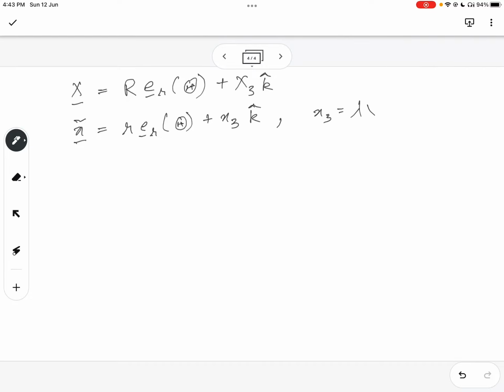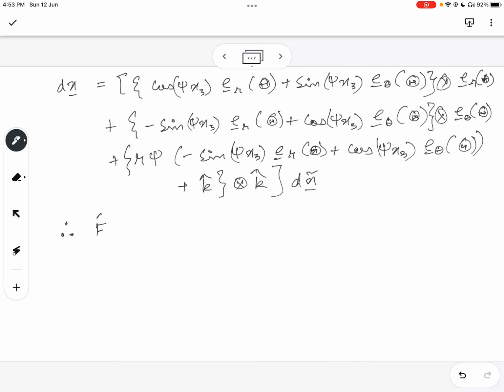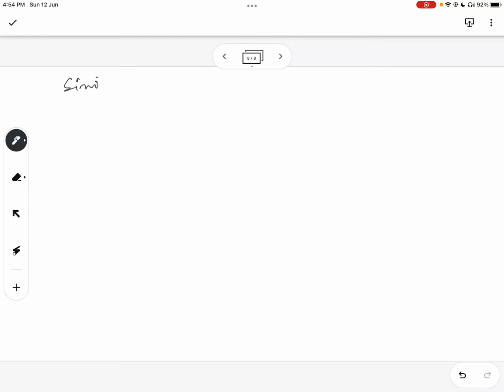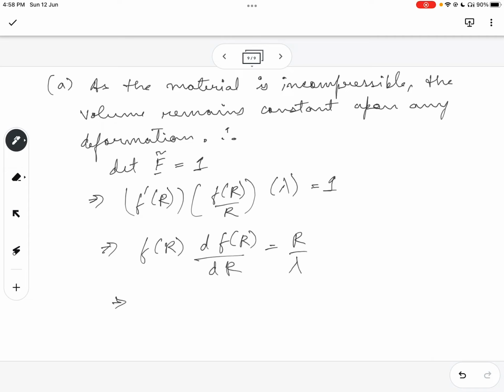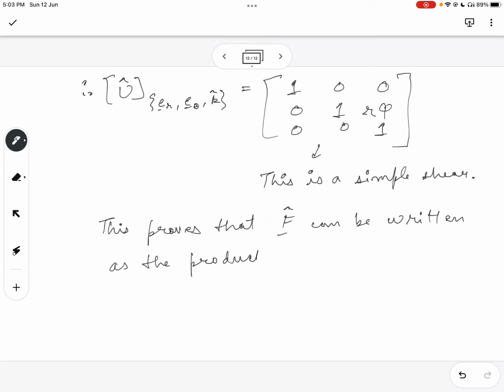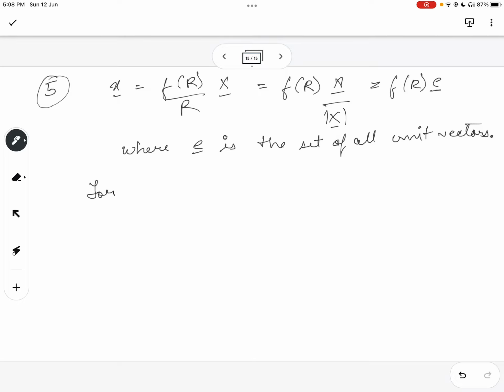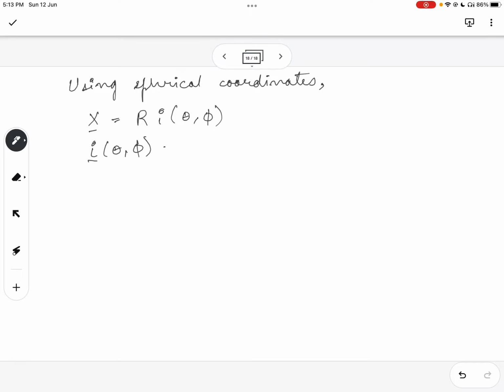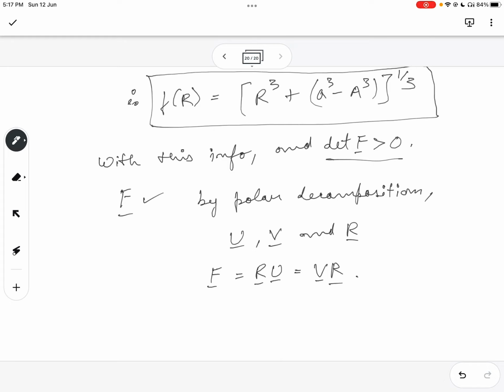Continuum Mechanics: Problem Solving 3.